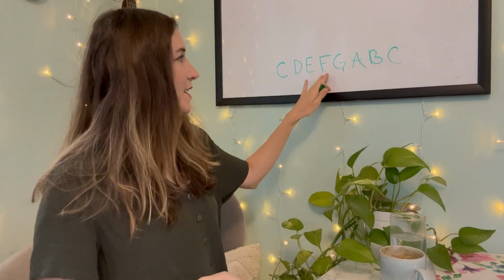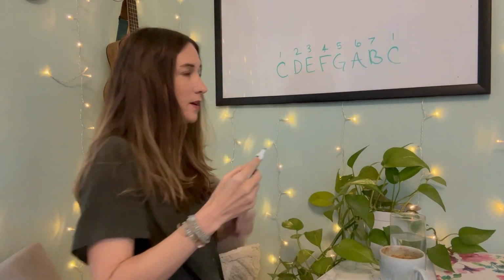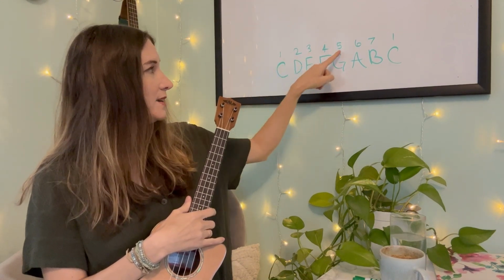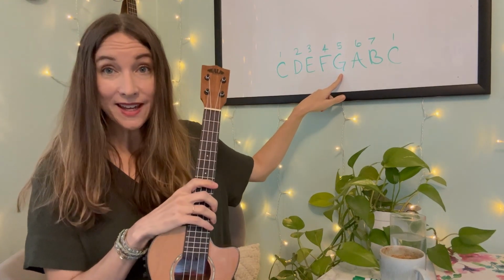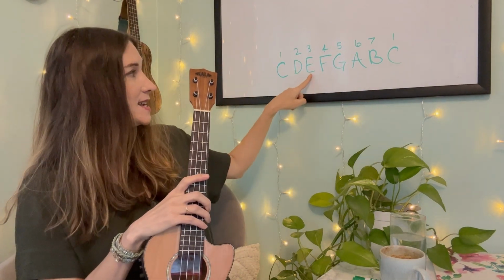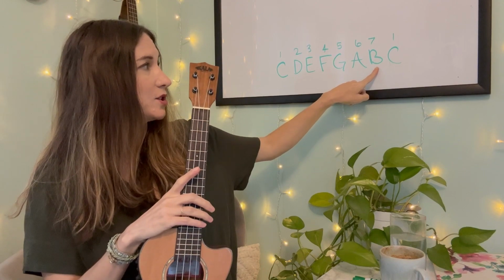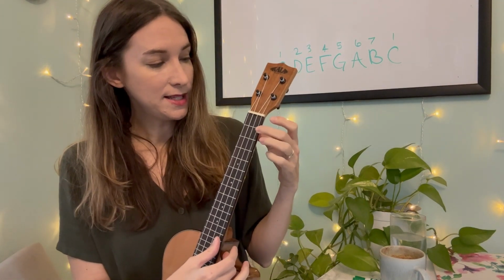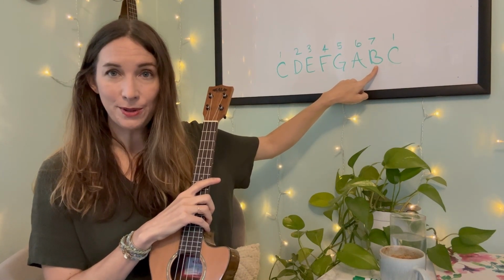7th chords explained | Easy to understand music theory for ukulele players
This video is inspired from a recent question I got from a student in one of my in-person group classes. We explore what a 7th chord is, where the 7 comes from, and when it's ok to substitute a regular major triad for a 7 chord and vice versa. Bonus: there is a very cute cameo of my pup at the very end!

I cover the very basics of major 7 and dominant 7 chords here, but let me know if you'd like me to go deeper on this subject in another video!

Time stamps:
0:00 Intro
1:32 C major example
2:50 Notes in the C major chord
3:20 CMajor7 chord
4:37 C7 chord
5:51 G major example
6:55 Notes in the G major chord
7:33 GMajor7 chord
7:58 G7 chord
8:25 When to simplify
9:29 Function of 7 chords
11:03 Wrap up!
11:19 A note about minor chords
12:03 A very good pup

If you're new here - My mission is to give you the tools to help you think for yourself as a musician, so you can bring more freedom and creativity to your playing!

💗 Total beginner? I got you! Check out my Ukulele Basics for Beginners online course, The most comprehensive beginner ukulele course on the internet.

🌿 About Me
Hi- my name is Kathryn! I have a Masters degree in music performance (jazz studies) from the University of North Texas, with an undergrad in vocal performance and music theory. I have taught music for over 13 years to both kids and adults. I’m a music teacher, songwriter & vocalist, mama of two, dog mom, and a small business owner. I am also proud to be a Kala Ambassador!

I started this channel to create beginner ukulele tutorials that are fun, high quality, calm and easy to follow. I want to encourage progress over perfection in your ukulele journey. Be kind to yourself as you learn, and I hope these videos help you on your way!

✨ Supportive & positive ukulele community
✨ Monthly live ukulele workshops
✨ Access to PDF Chord & Lyric Sheets
✨ Vote on upcoming songs & tutorials

🎻 I play a Kala Gloss Solid Cedar Top Acacia Tenor with Cutaway & EQ